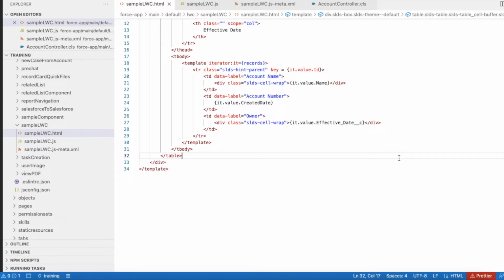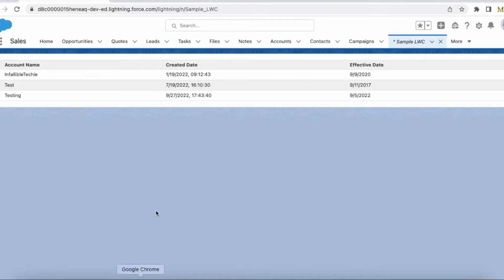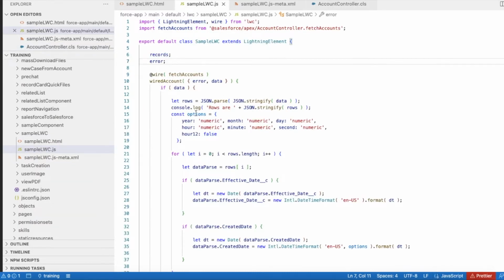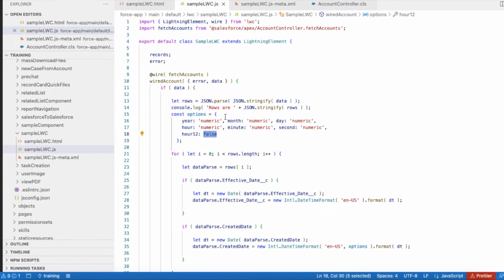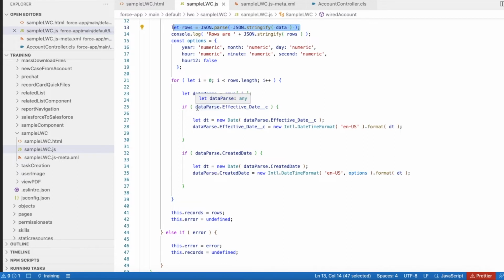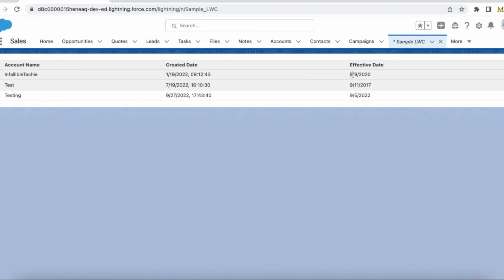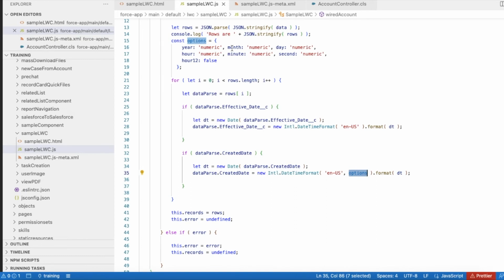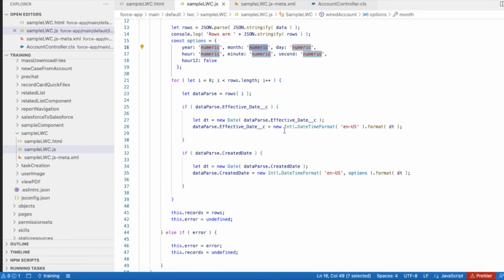Date and Datetime formatting in Salesforce Lightning Web Component